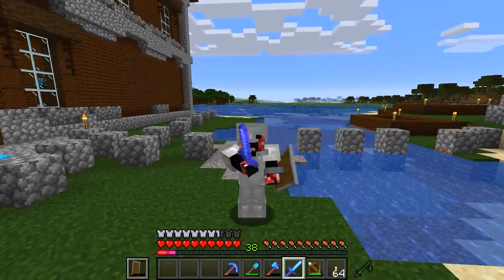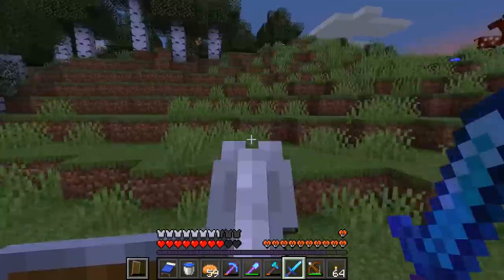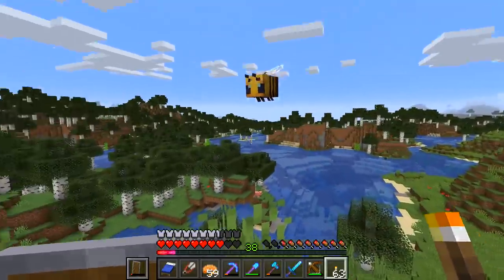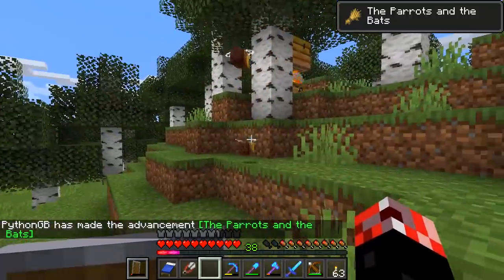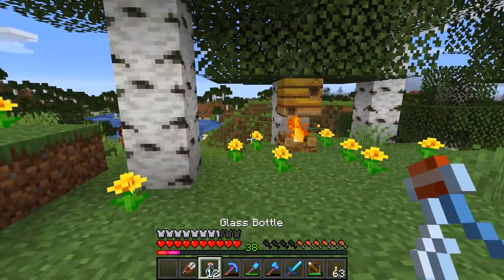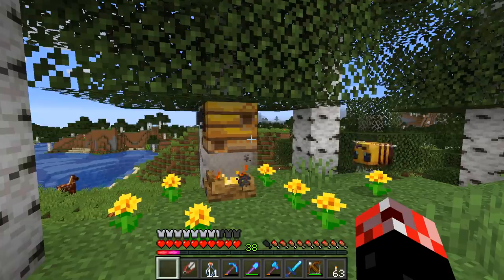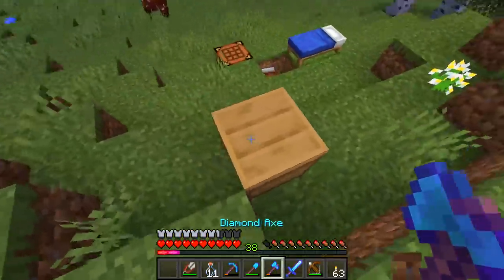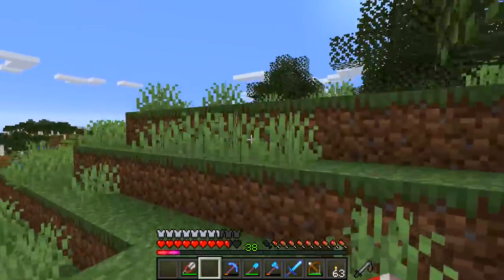NEW! BEES, HIVES & HONEY ADDED TO MINECRAFT 1.15! (Minecraft)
Minecraft 1.15 Snapshot - BEES, honey, hives, and honeycombs were added in this Minecraft 1.15 snapshot! Cheers!

Welcome to my new Minecraft Survival Let's Play! In this Minecraft Let's Play, we're playing Minecraft for what it is - FUN! We're building, exploring, adventuring and more in this Minecraft Let's Play!

▶ My Resource Pack (1.14.4 v1)

♬ Background Music ♬
● Intro and background music all by C418...